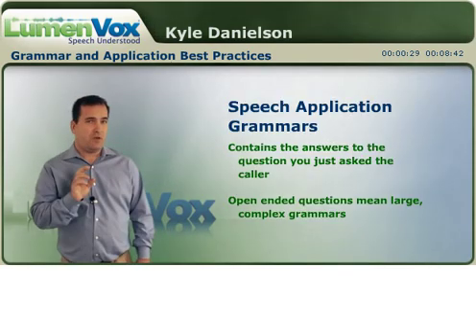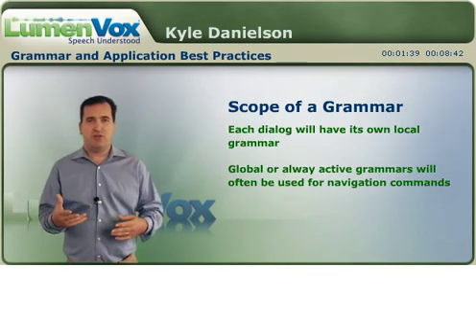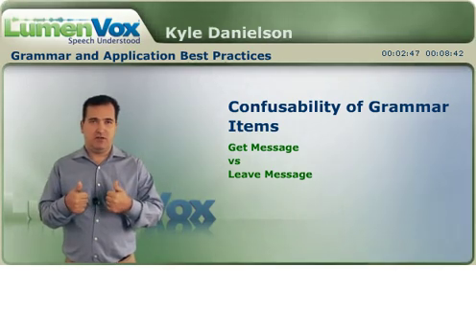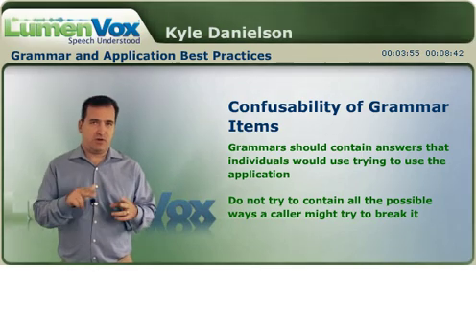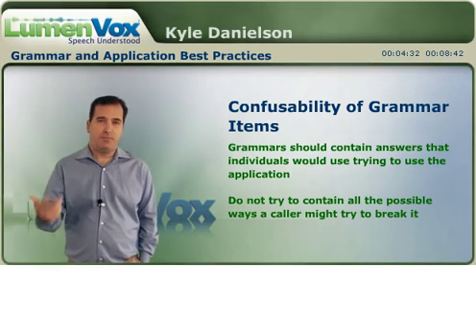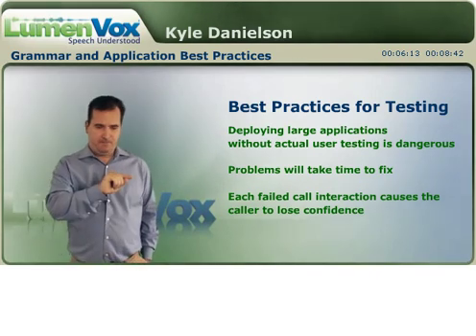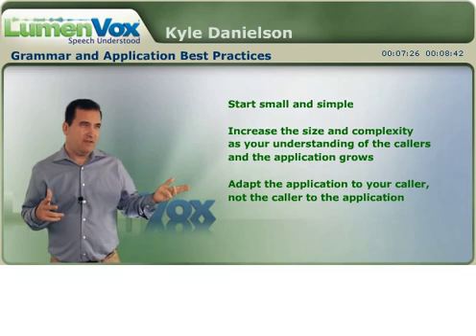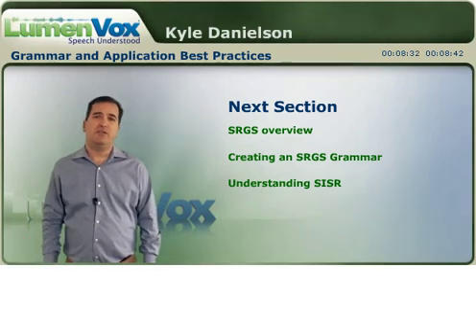Best Practices for Building Grammars for Your Speech App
Designing grammars can be tricky. This video explains some of the best practices when it comes to building grammars for a speech application, and how you can use real-world experiences to best adjust the lists of words you expect users to say. The video guides you through some common traps in basic grammar design and will introduce you to the process known as "tuning," where you allow real callers to use your speech application and adjust it based upon their experiences.  To see a higher resolution version of this video and other related videos, go